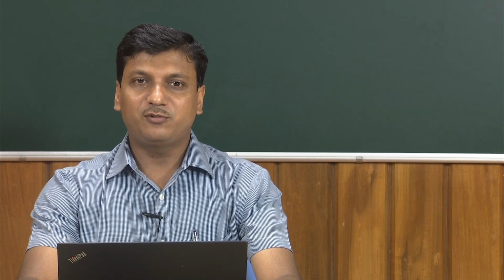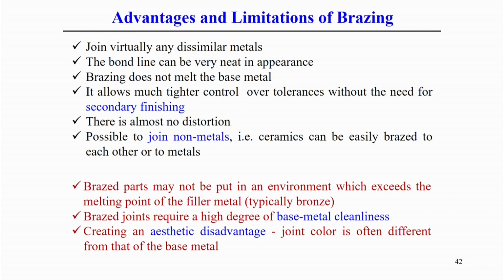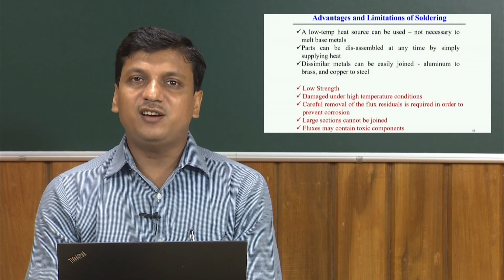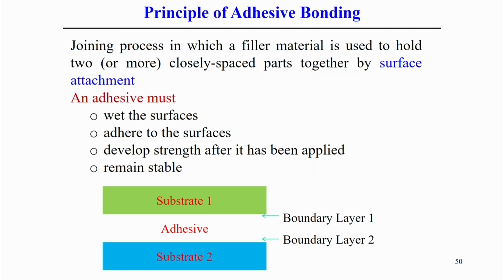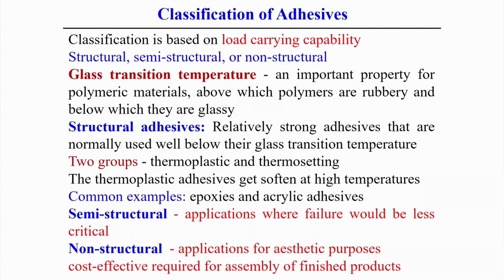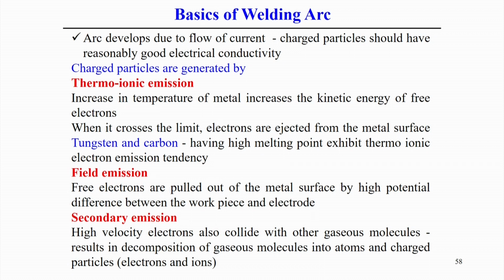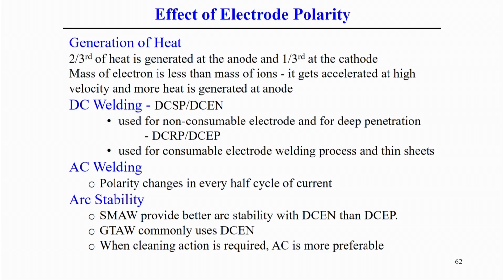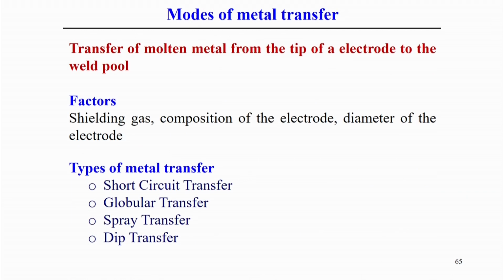Week-1 Lesson-3 Fundamentals of Welding and Joining Part III